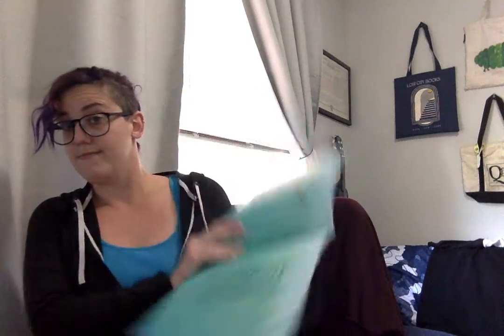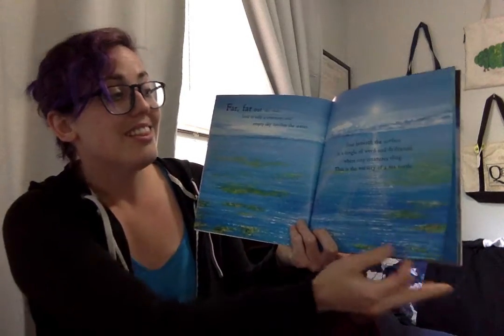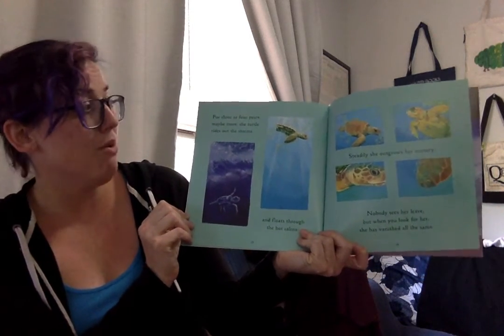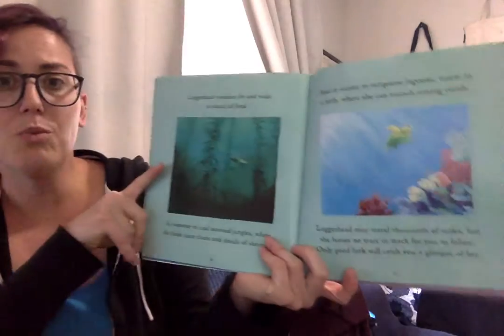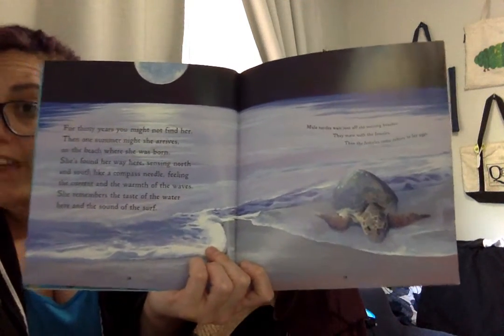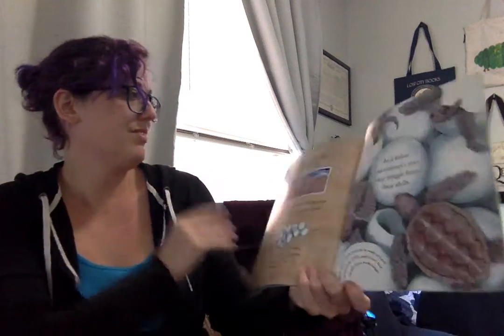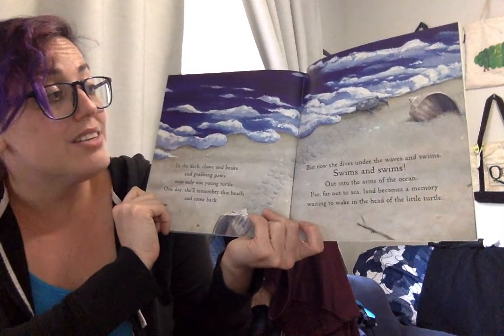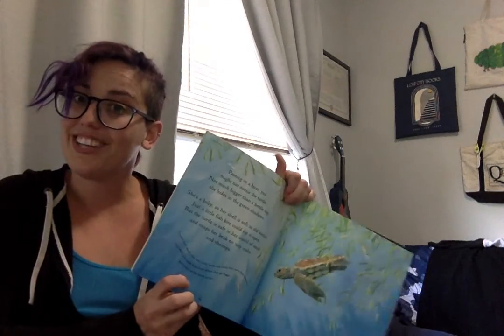One Tiny Turtle by Nicola Davies and Jane Chapman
To be deleted after distance learning due to COVID-19